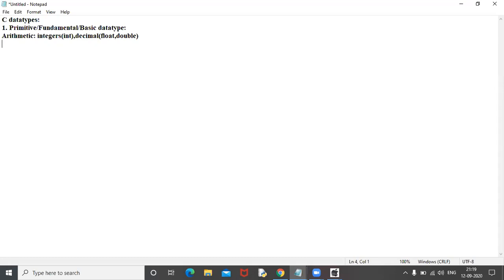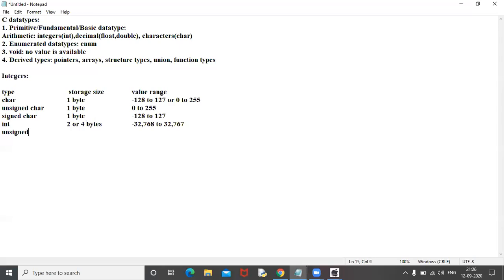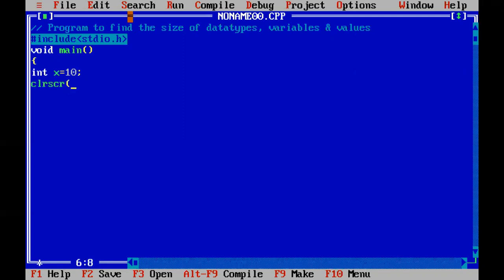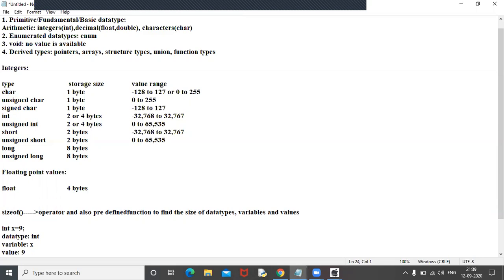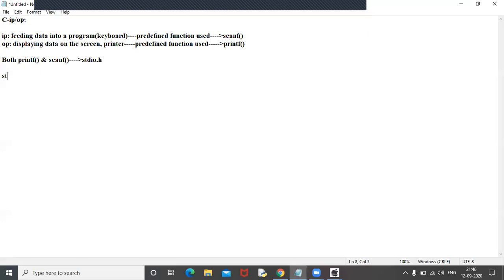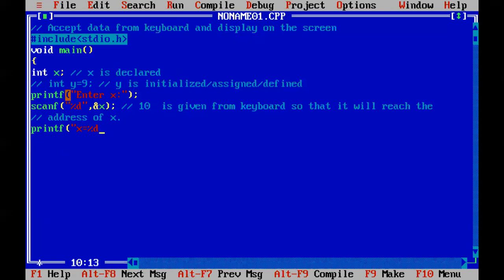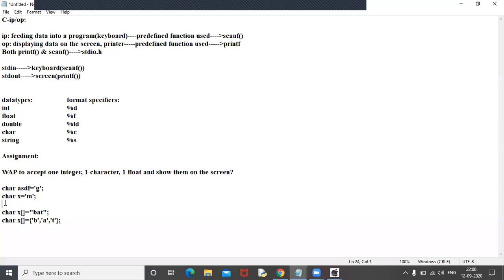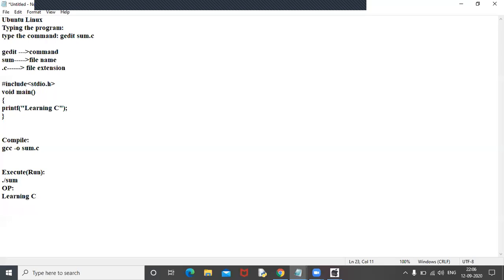Datatypes, Input n output, Executing in Ubantu/Linux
Student can understand datatypes, how to provide input and output. They can also know how to execute program in Ubantu/Linux.